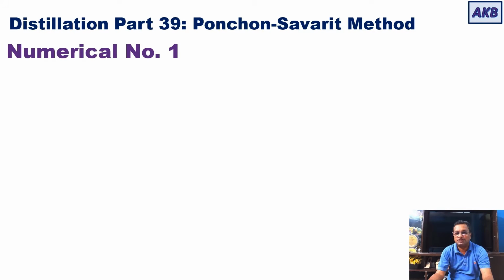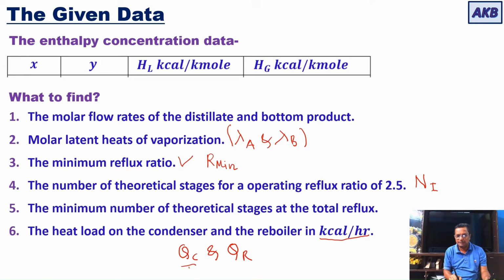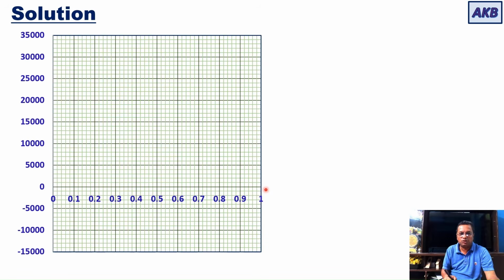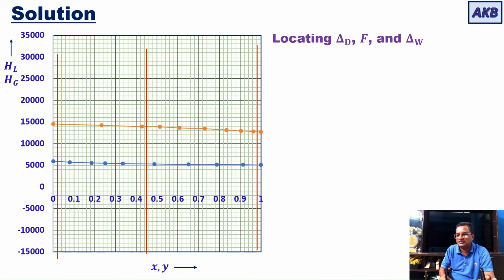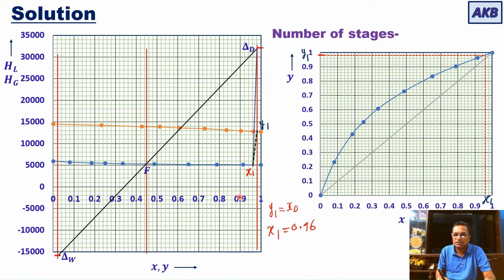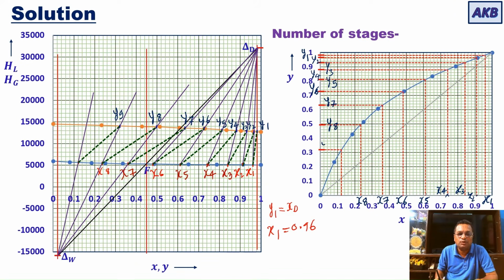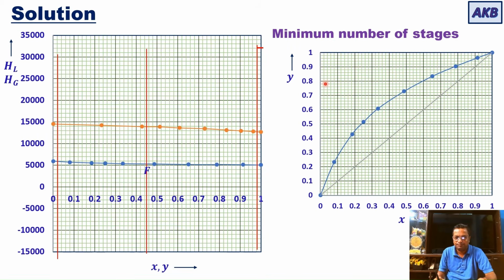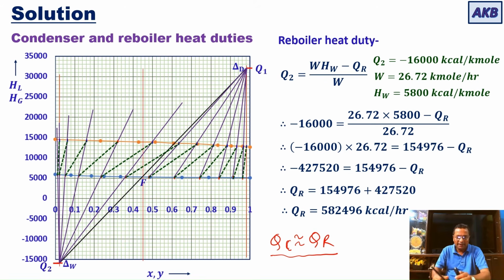Distillation Part 39 A numerical based on the Ponchon-Savarit method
In this numerical, the Ponchon-Savarit method is used to find the following.
1. The number of ideal stages in a tray column.
2. The minimum reflux ratio.
3. The minimum number of stages.
4. Heat loads on the condenser and the reboiler.

Link to earlier video related to the present topic-
Distillation Part 38- Steps in the Ponchon-Savarit method